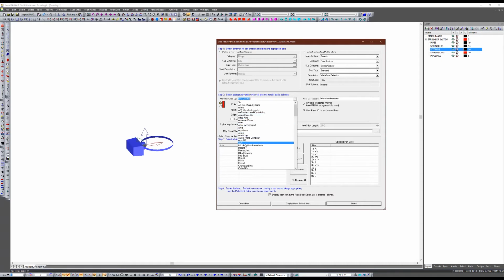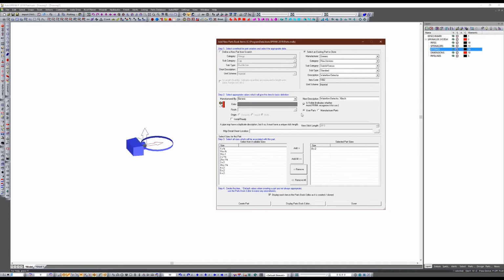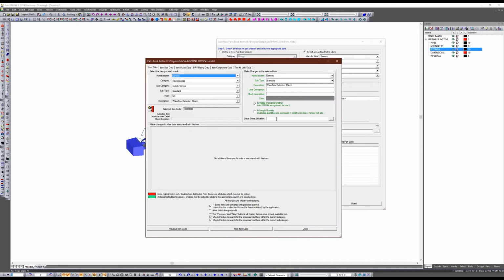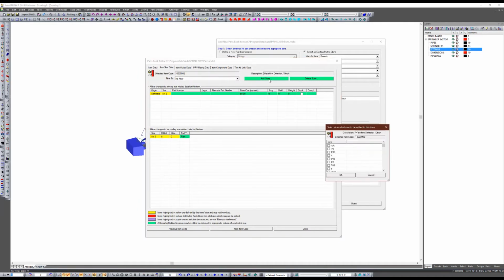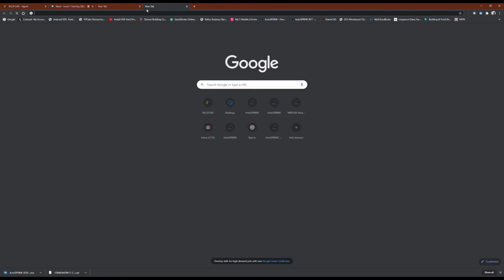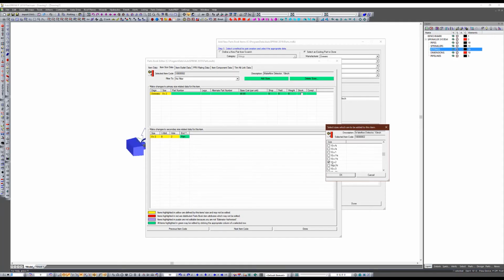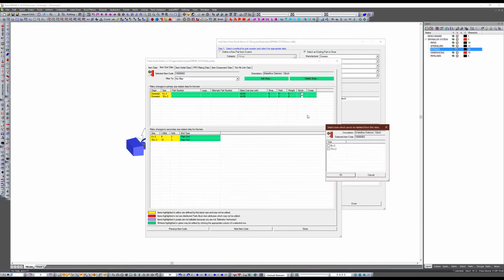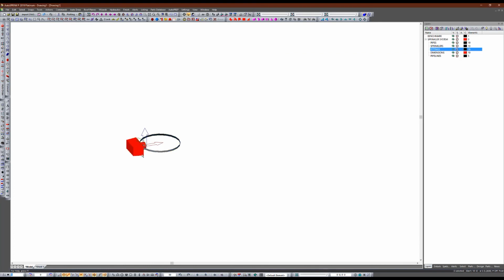AutoSPRINK Q&A Episode 8: Creating a Custom Flow Switch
Learn how to create a custom flow switch within AutoSPRINK in the recorded Q&A session with Brian Houser below. Have more questions about AutoSPRINK? You can join us each day in the Q&A to get the answers you need.